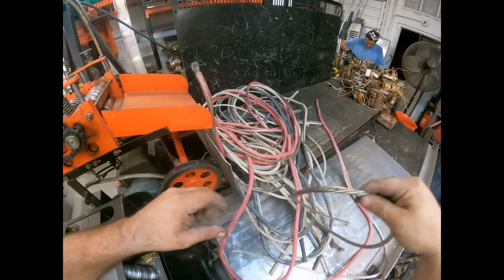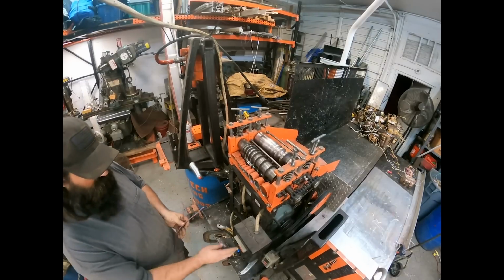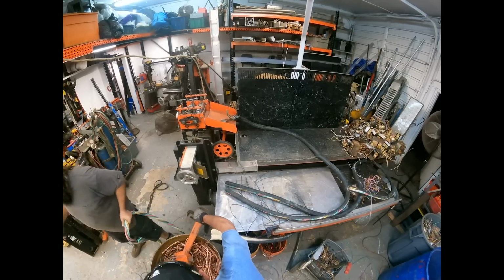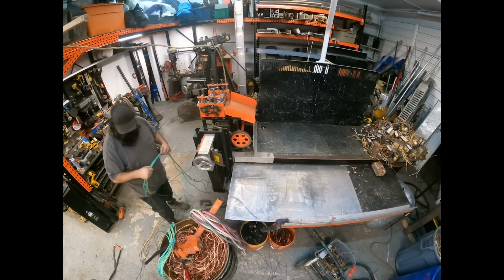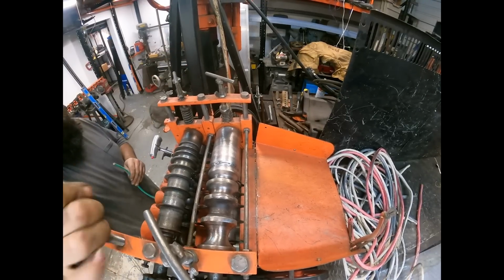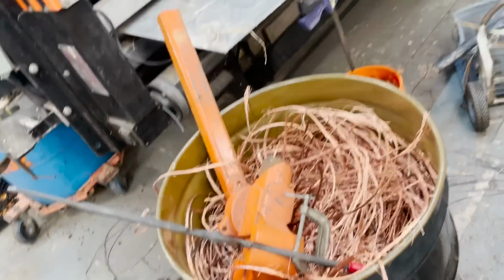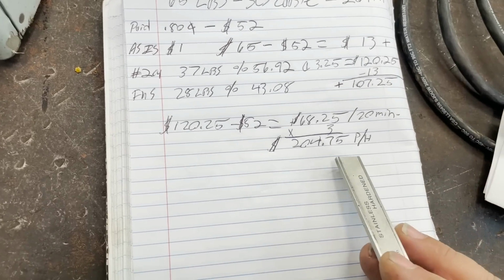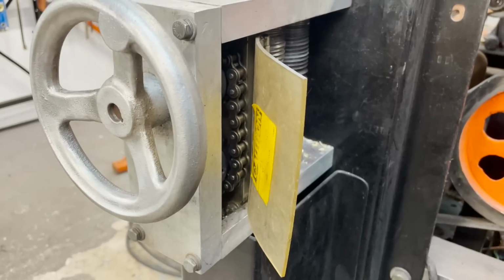Massive Copper SO Cable Stripped!!! Was It Worth It?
In todays video I strip some of the biggest SO copper cable I have ever seen.We find out the copper recovery and if it was worth stripping it or should I have just sold it off.

             Mixkit.co